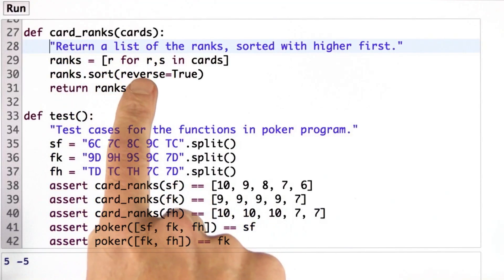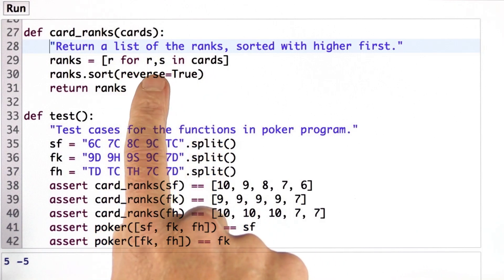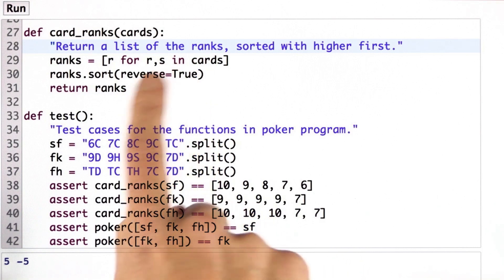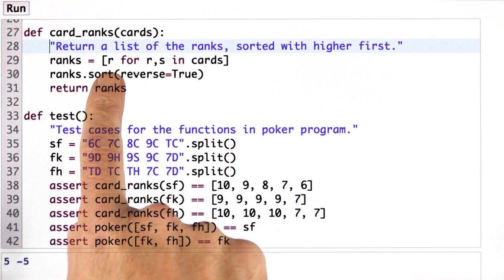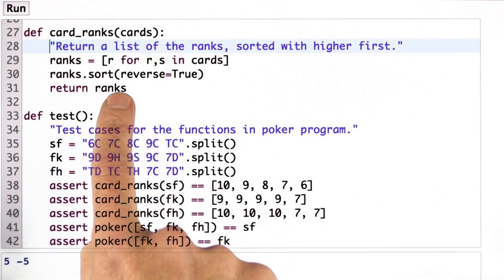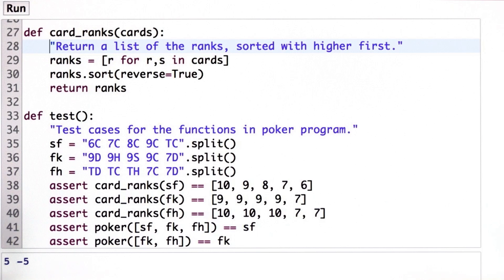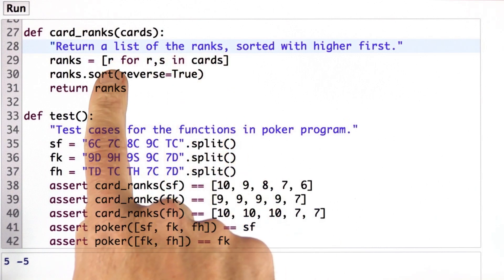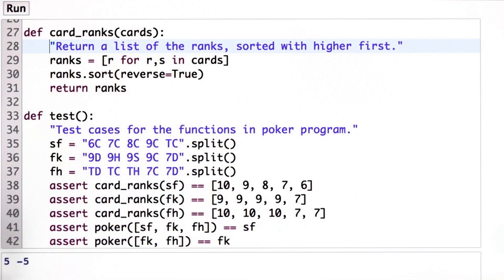Fixing Card Rank - Design of Computer Programs